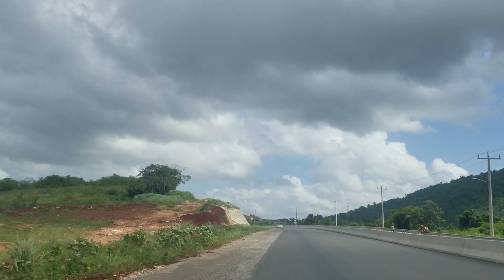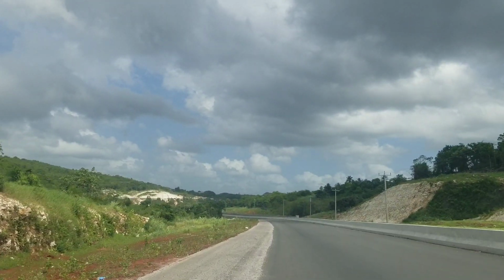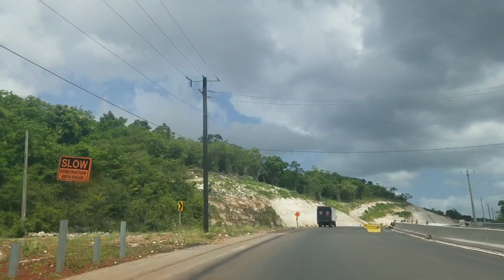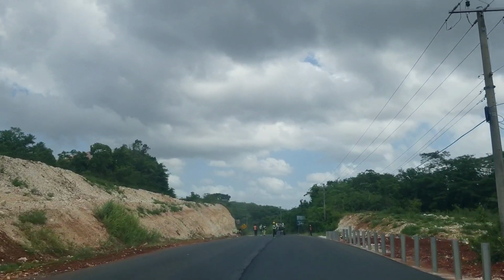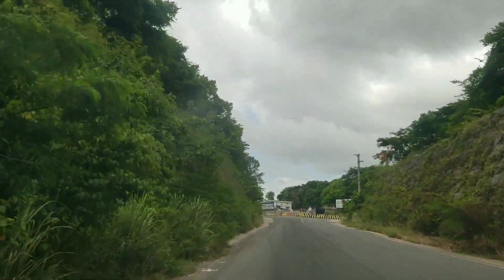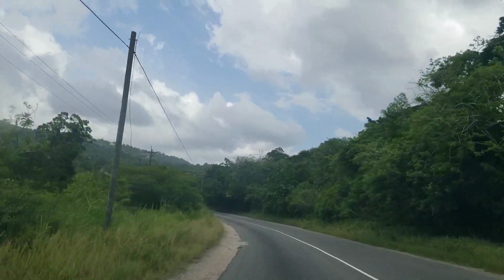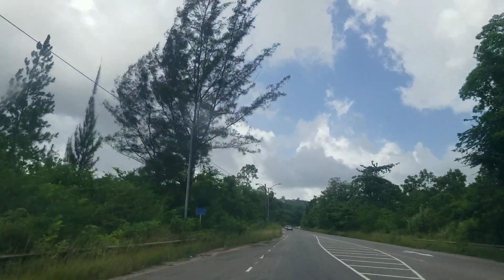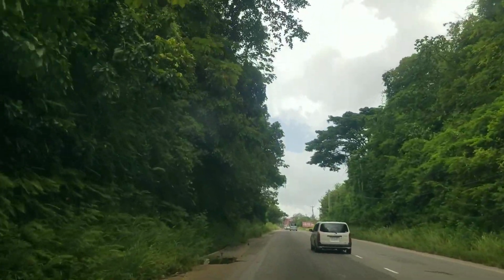Construction Mandeville Highway Jamaica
A narrated driving tour Construction Highway 2000 Jamaica